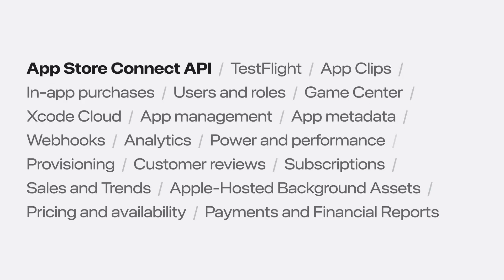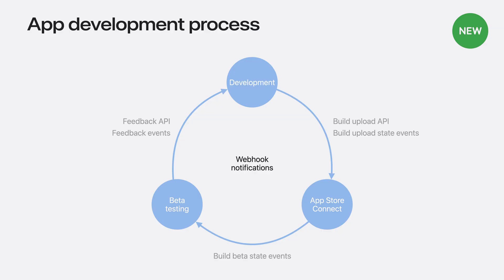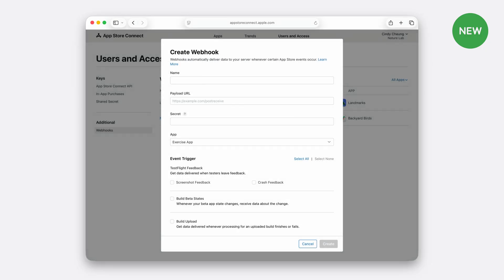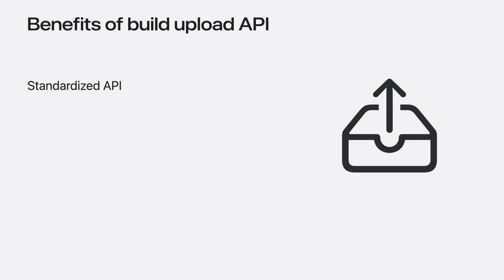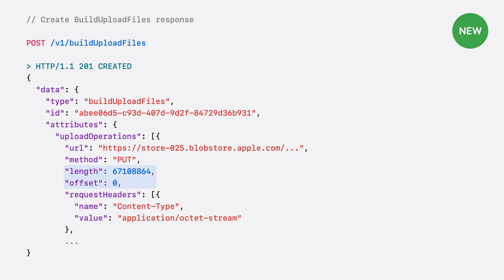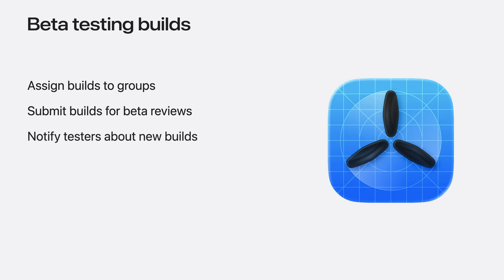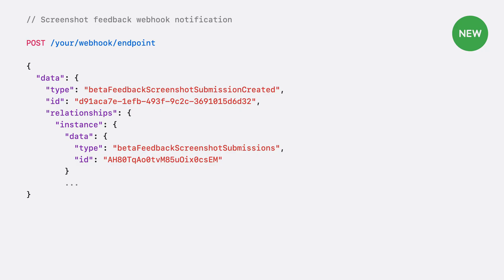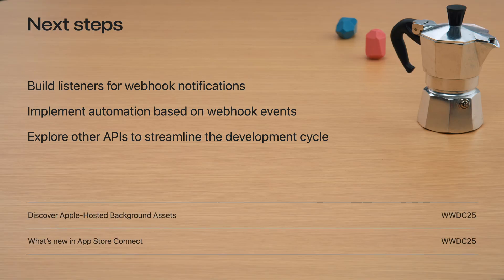WWDC25: Automate your development process with the App Store Connect API | Apple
Learn how the new Webhook API can provide you with real-time notifications from App Store Connect. We’ll also introduce new APls that can help you manage user feedback and build delivery, and discuss how to integrate these tools into your development workflow to improve efficiency and streamline your processes.

00:00 - Introduction
01:56 - Webhook notifications
06:50 - Build upload API
11:18 - Beta testing builds
12:51 - Feedback API
15:05 - Additional development APIs